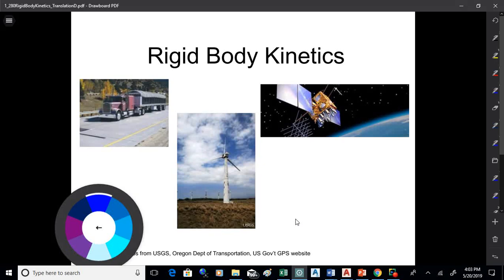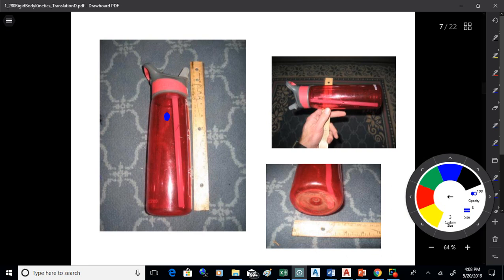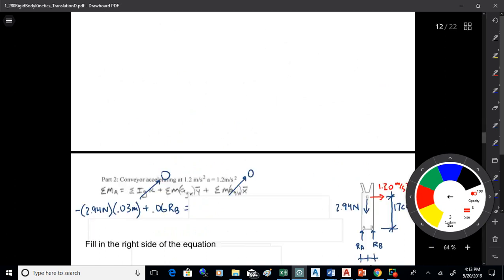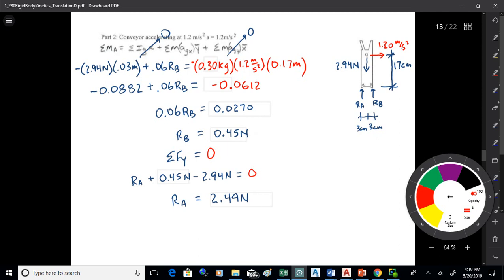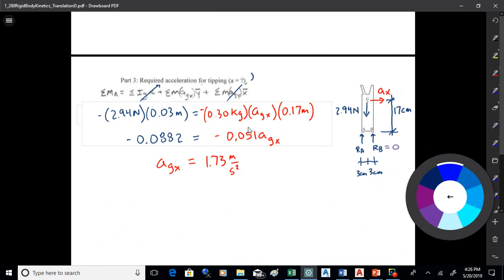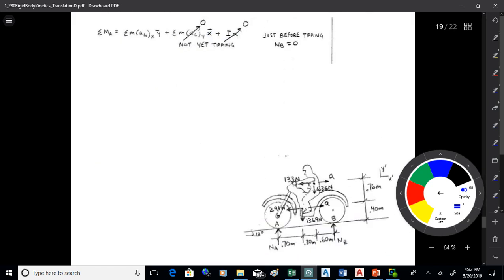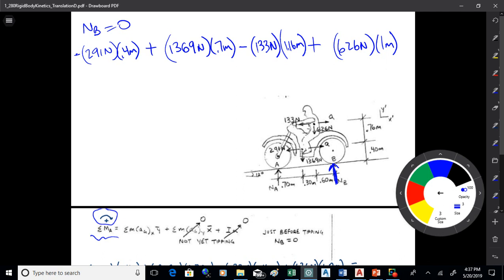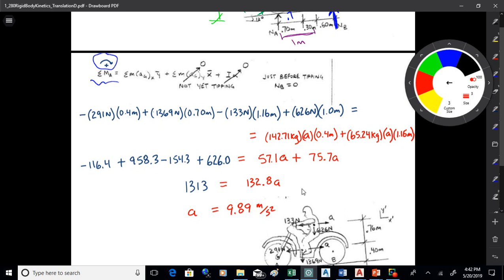Dyn 190520 Translation